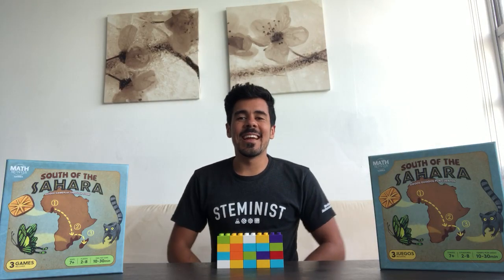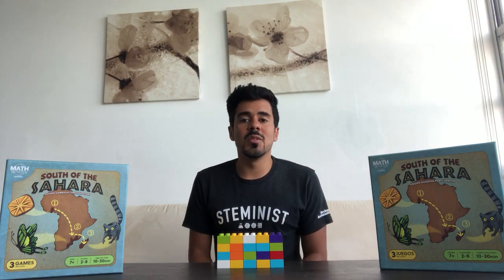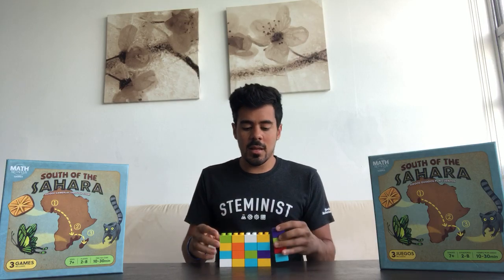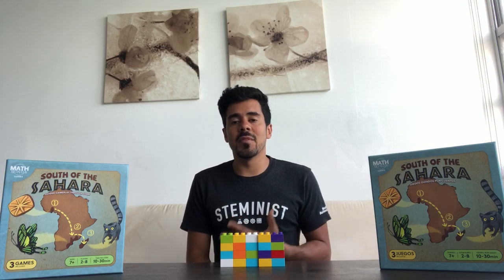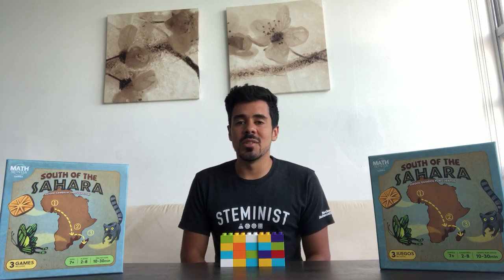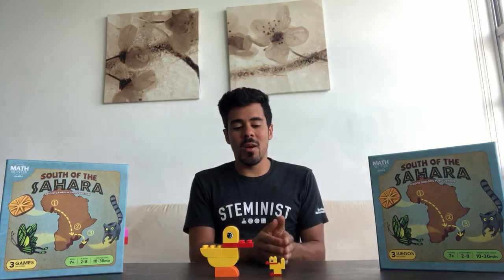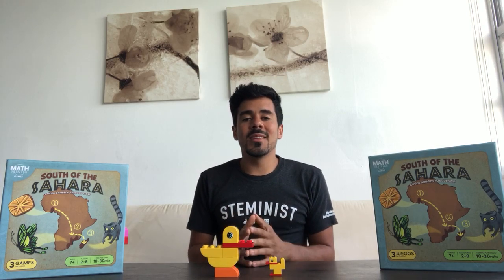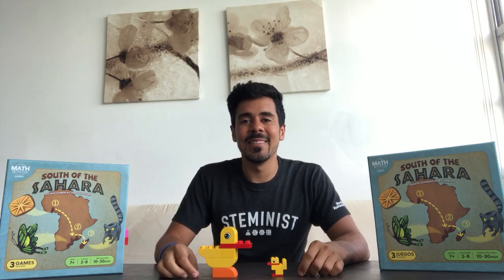At Home Family Math Activity - Division Grades 3-5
A fun at home activity to guide your child through division in a way that connects to their passions and includes a lot more fun than traditional math homework.

Special thanks to Rockwell Automation & MIND Research Institute for the inspiration and support! for free access to ST Math until June 30th 2020!